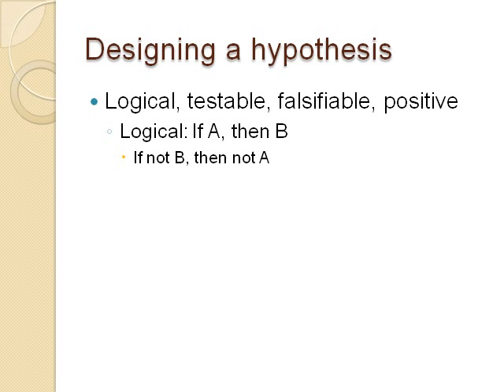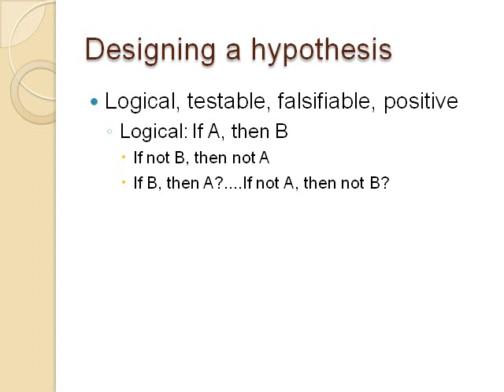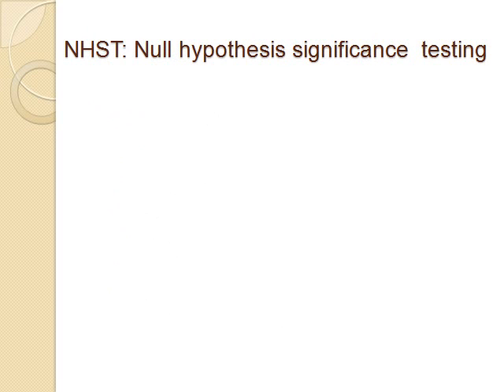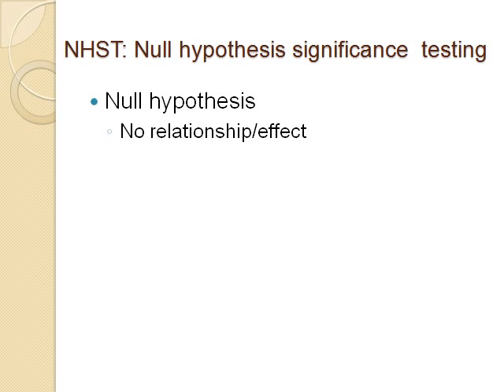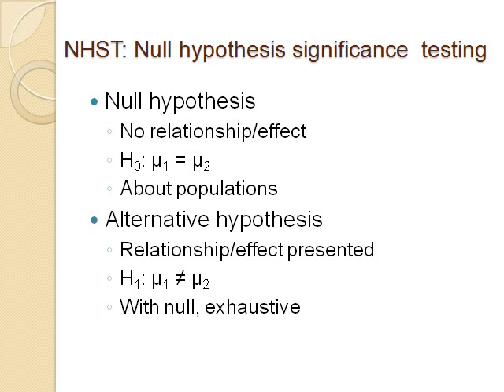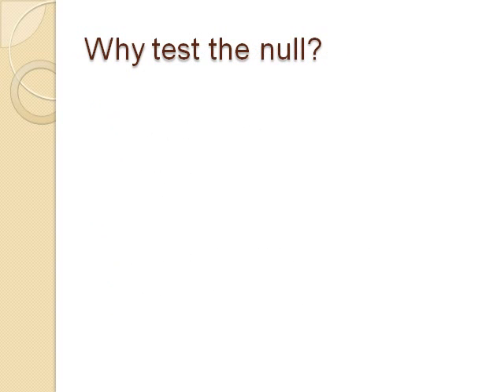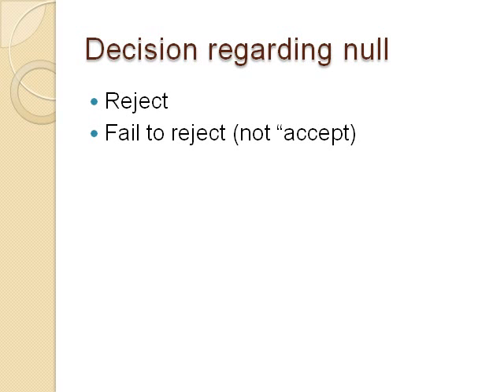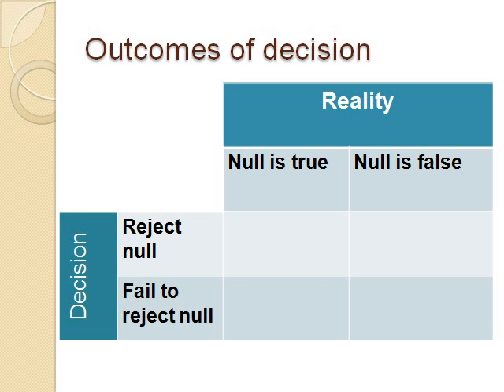Hypothesis Testing with narration